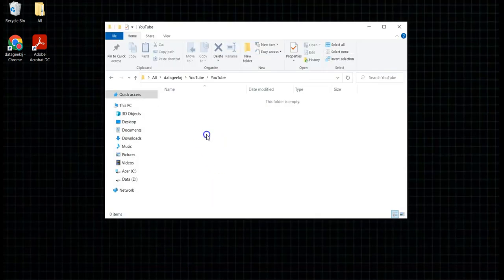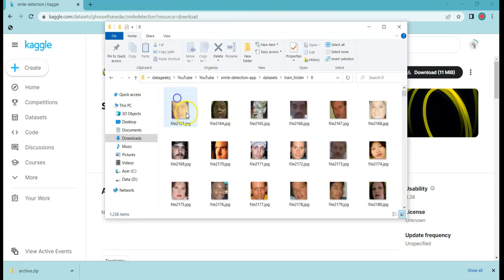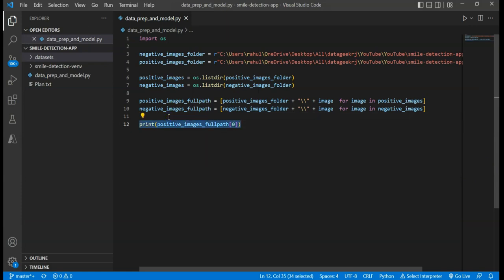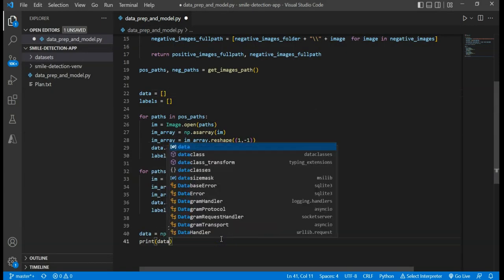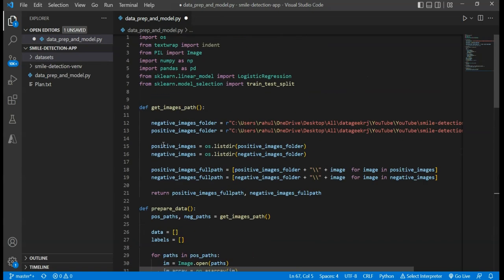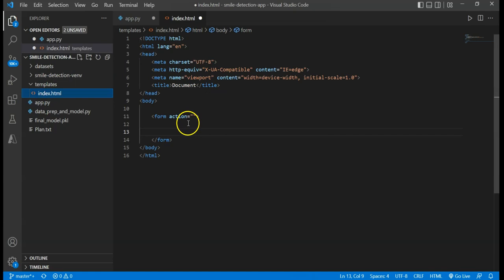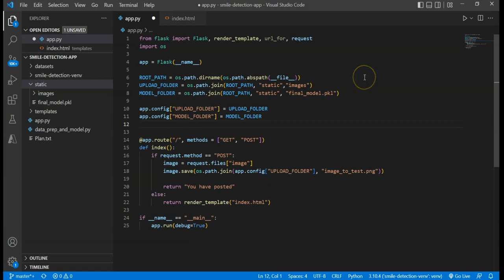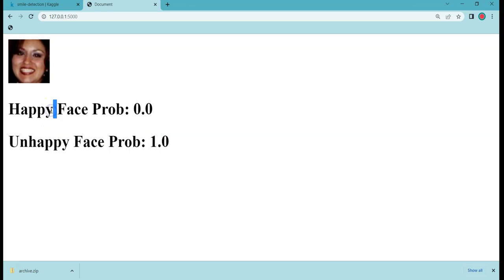Building a ML Smile Detection App in Python (Flask) in ONE VIDEO | Image Classification Webapp Flask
Hello Everyone,

I hope you all are doing great. In this video, I build a smile detection app where user can upload the image and the app will give the predicted probability of the face being happy or unhappy.